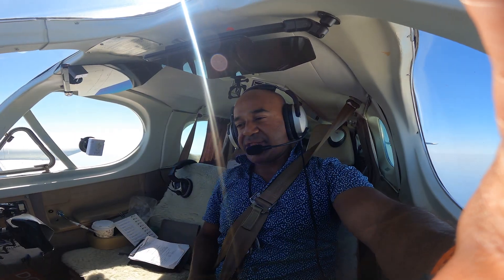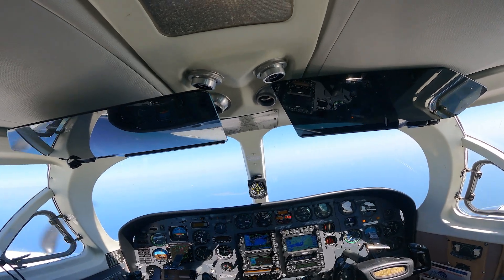How pilots are ready for depressurization!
There isn't much time when the cabin depressurizes - the conscious time is minutes, so one has to quickly get the Oxygen mask on and descend to below 10,000 feet. In this video I go over how I keep the Oxygen mask plugged in and ready.